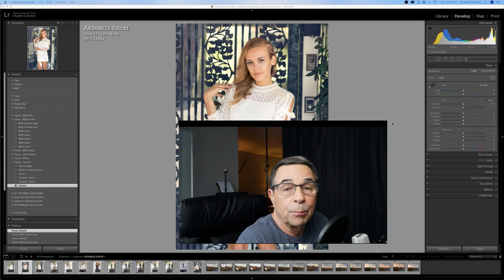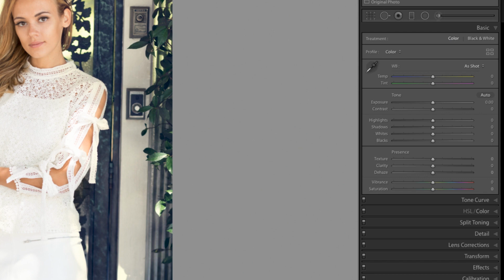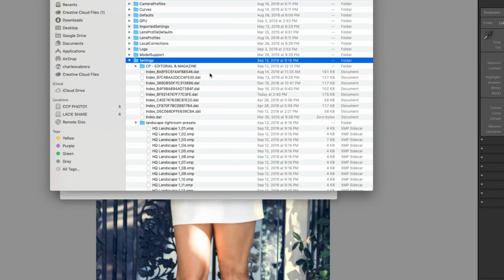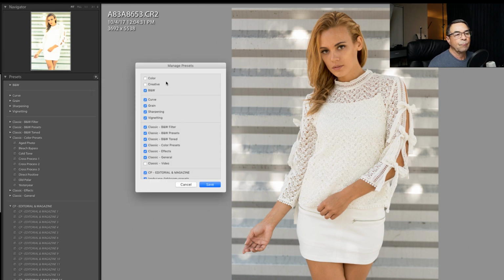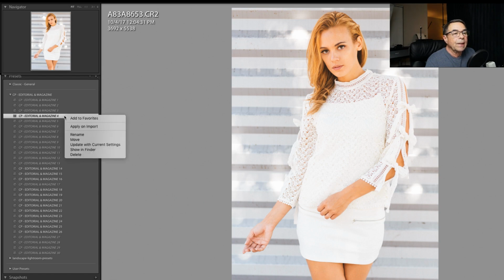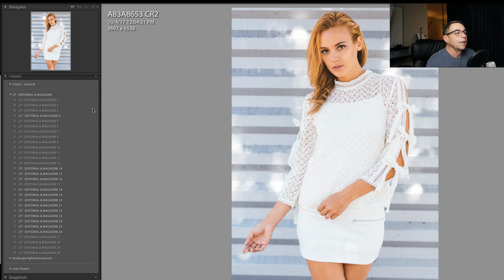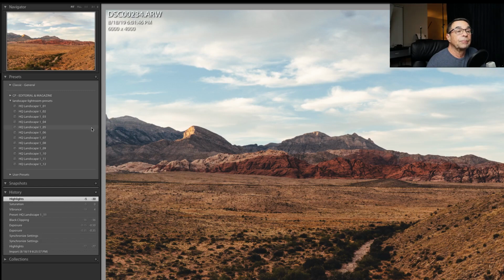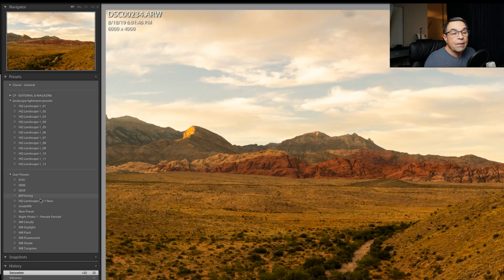Lightroom Presets: How to Install and Use Them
Lightroom Presets: How to Install and Use Them.    Learn where lightroom presets are stored and how to install them.  Learn how to make your own presets in lightroom as well as make adjustments to presets that you can purchase.  Learn about the lightroom preset menus and what they can do. This tutorial is for beginners as well as experienced Lightroom users.

01:01 What are Lightroom Presets
02:10 Why User Presets
04:35 Where are presets stored
09:32 Import Presets
10:00 Manage Presets
11:03 Preview and Apply Presets
13:02 Preset Menus
16:30 Duplicate Handling
18:18 Create New Preset

This post contains some affiliate links, which means that if you make a purchase through one of my links I may earn a small commission – at no extra cost to you. Thank you.